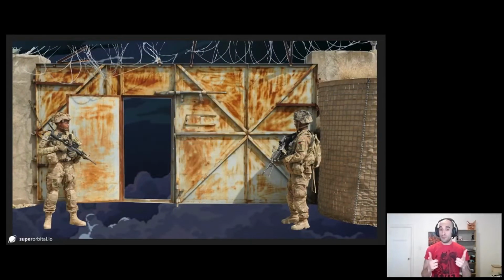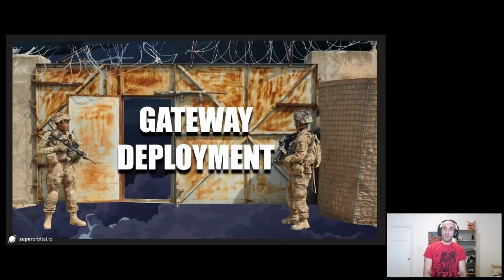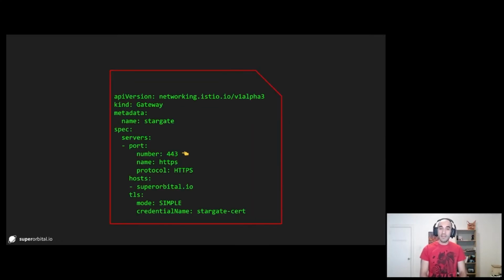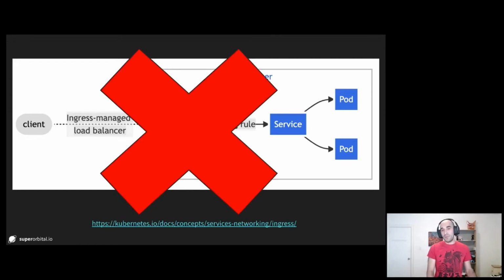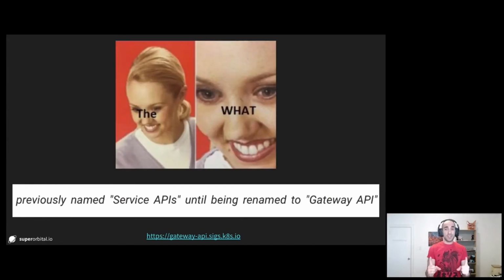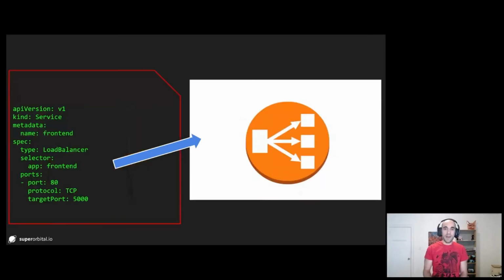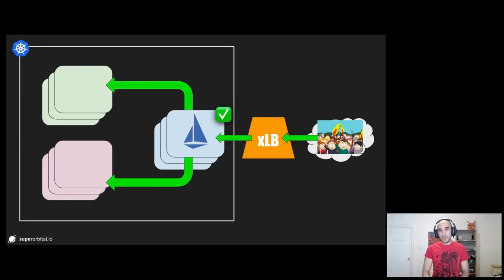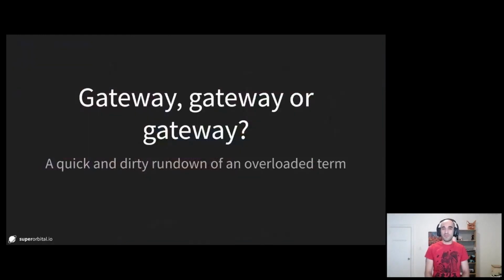Gateway, gateway, or gateway?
Presented by Rob Salmond at IstioCon 2022.

The Istio and Kubernetes landscapes are rife with jargon, and high on the list of overloaded terms is the word “gateway”. This term has multiple specific meanings that are both distinct and related to each other. In this talk we will quickly run through the different uses of the word Gateway, what they mean, how they’re related, and how to pick them out when you see them used in context.